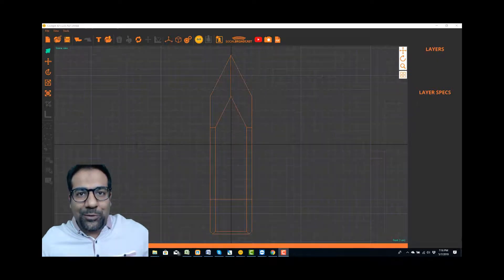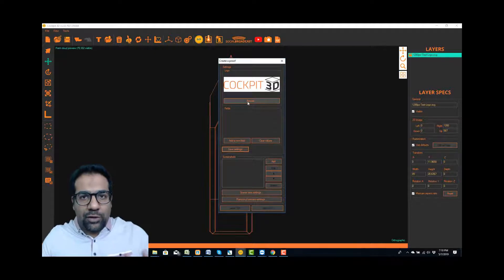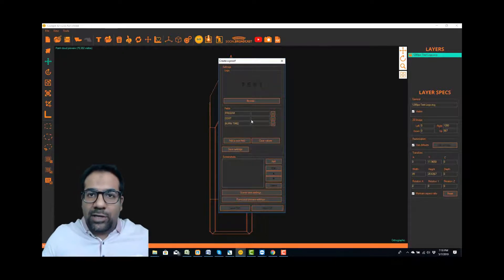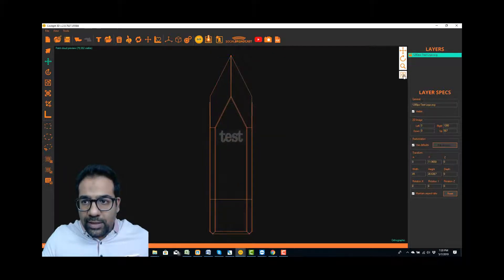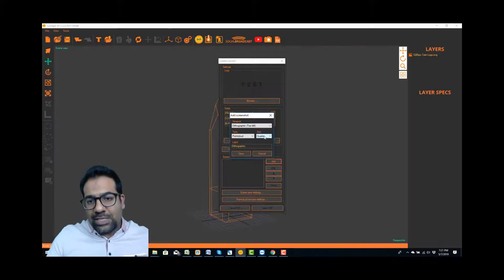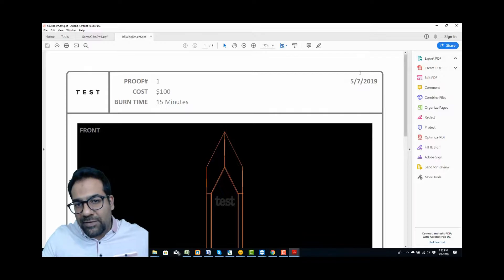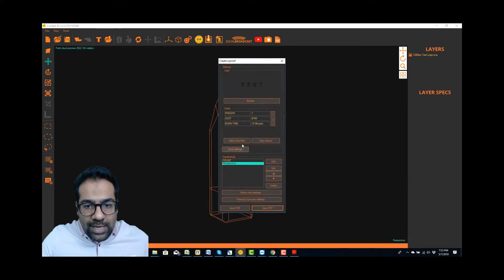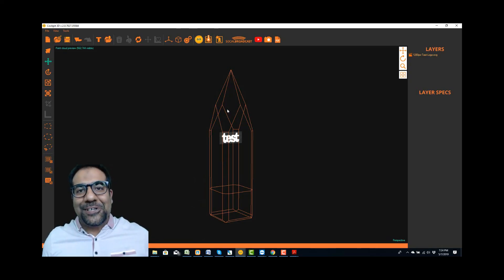2d Photo To 3d Model ⭐Innovative software⭐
2d Photo to 3d Model using cockpit3D is the best solution for cost effective high quality 3d models from just a single photo.  This video showcases how to use the PDF generator to prepare previews of your 3D Models for professional branded preview quotations for your customers.